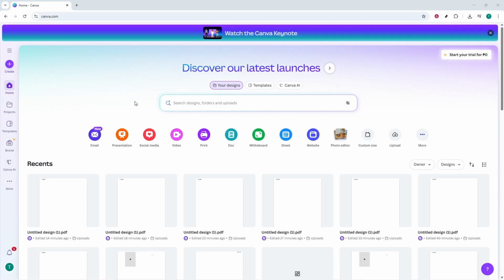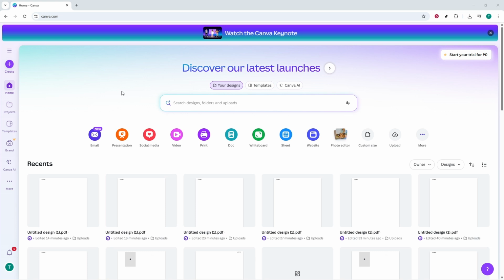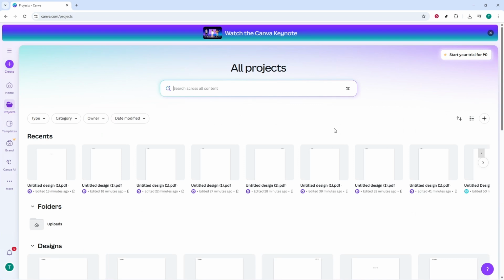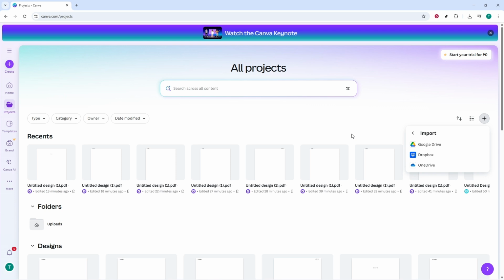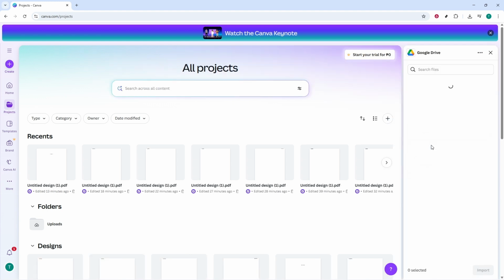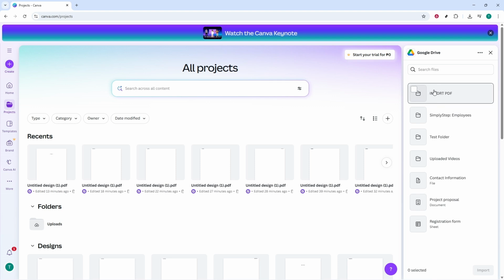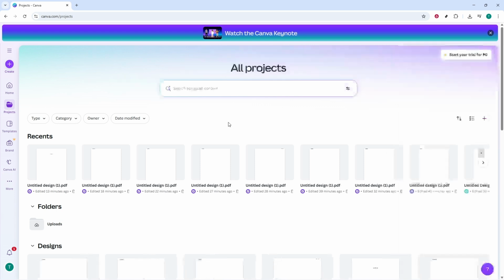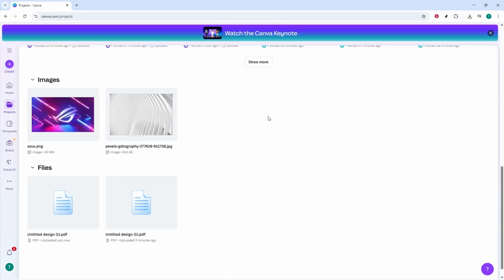How To Import PDF To Canva (Full Guide)